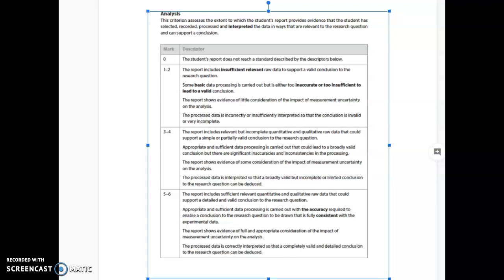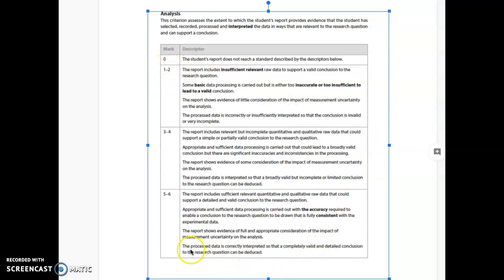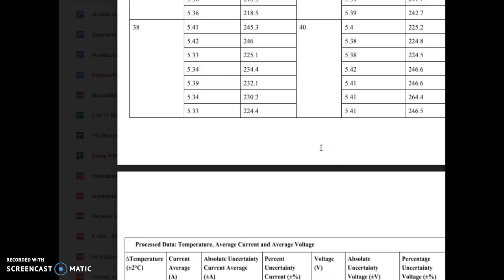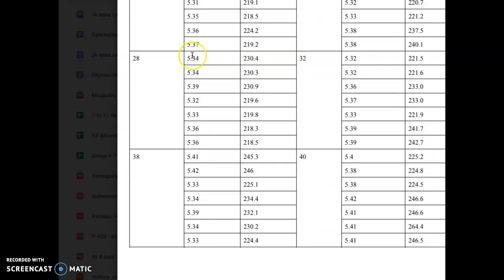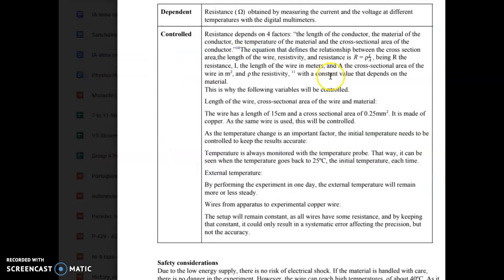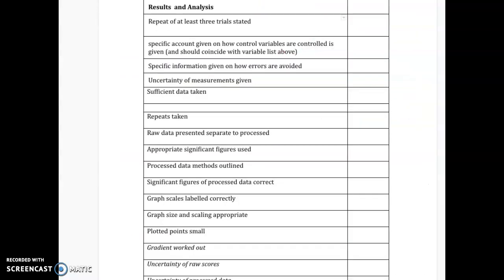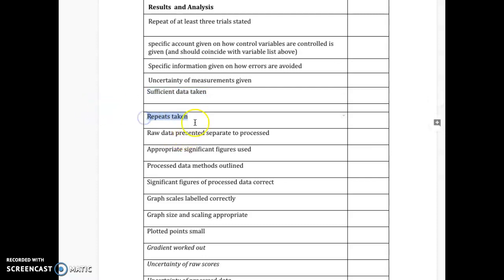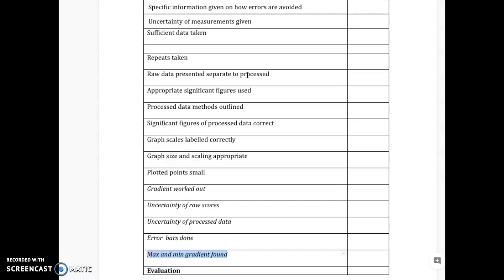IA Analysis part 2